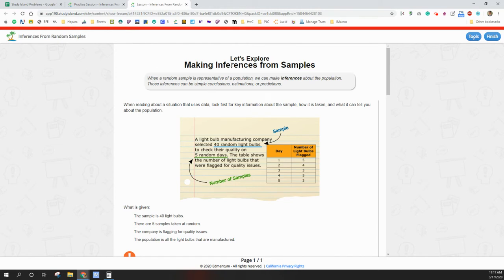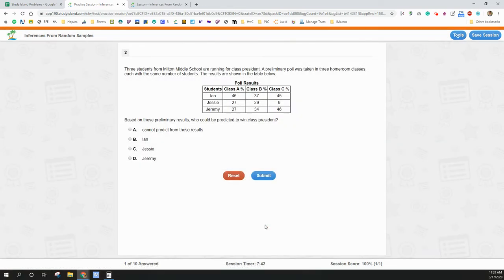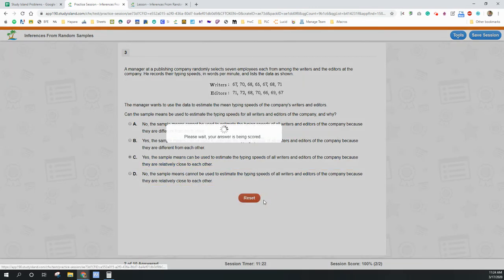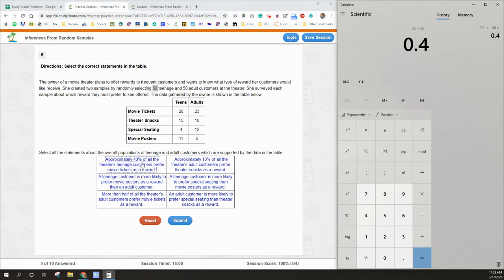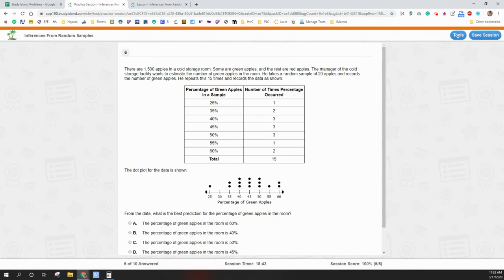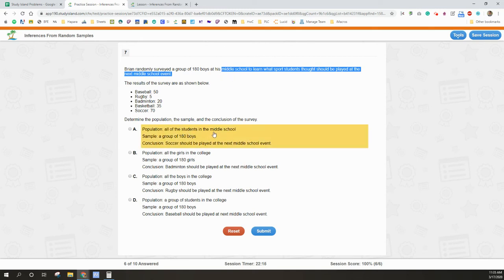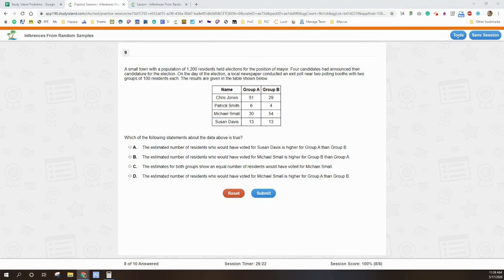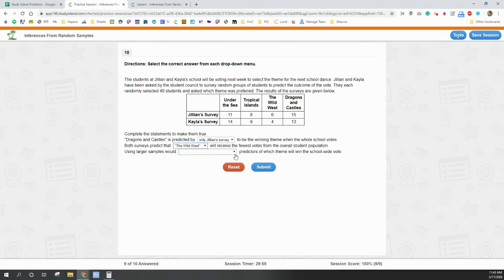7G Inferences From Random Samples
Example problems from the 7th grade Study Island topic "Inferences From Random Samples"